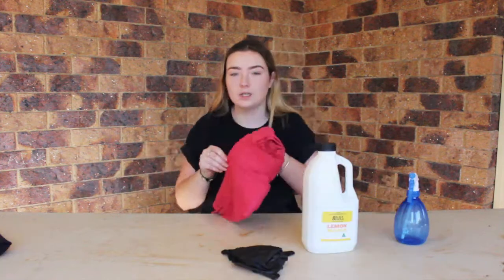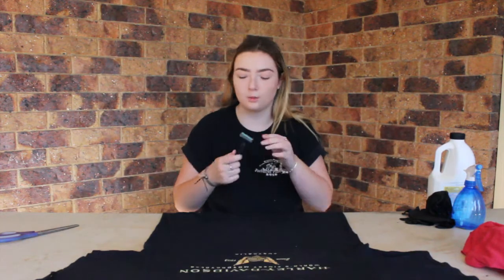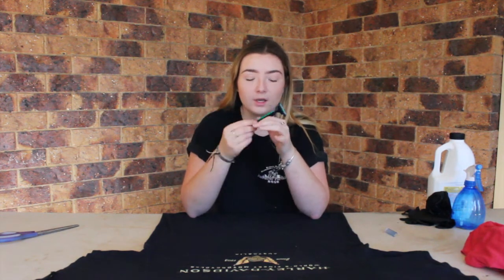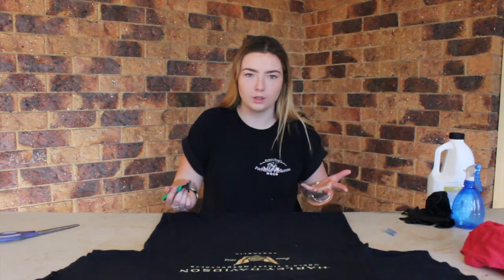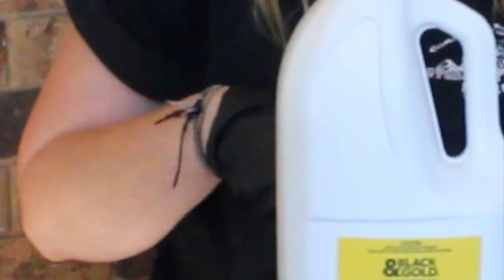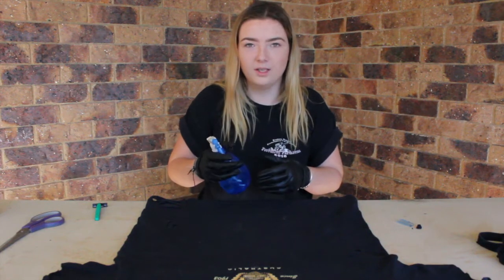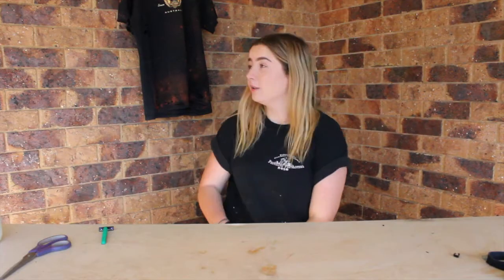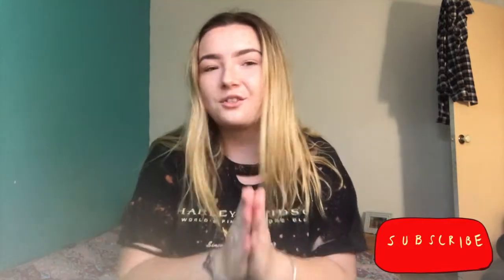How To: DISTRESS AND BLEACH YOUR T-SHIRTS EASY!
COMMENT IF YOU DIG IT!

TURN ON MY POST NOTIFICATIONS TO BE NOTIFIED EVERT TIME I  UPLOAD!